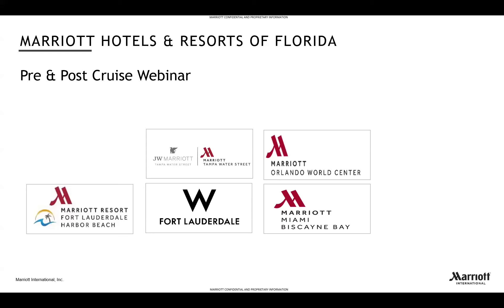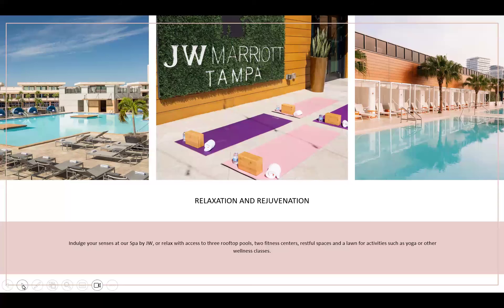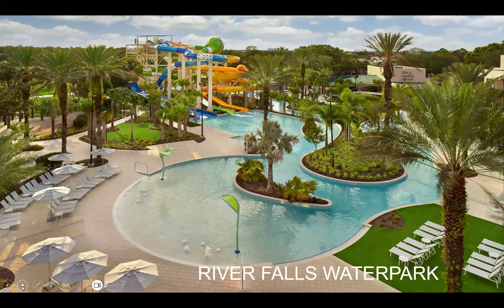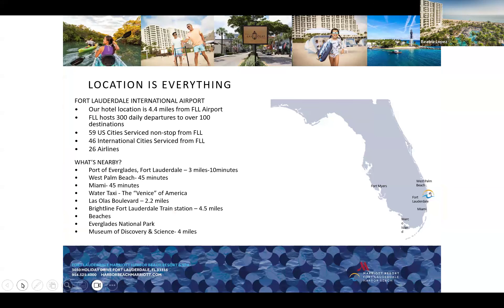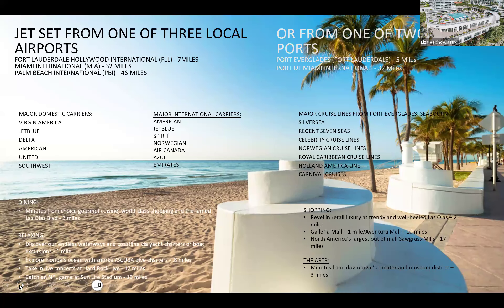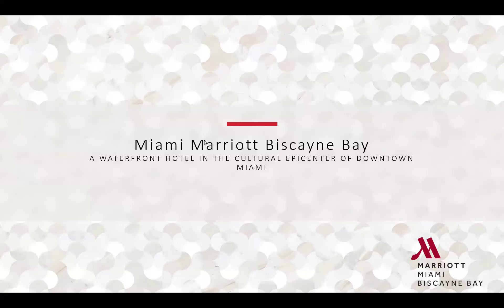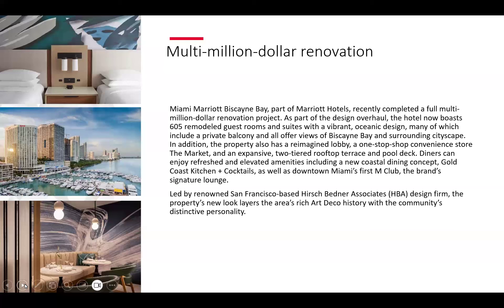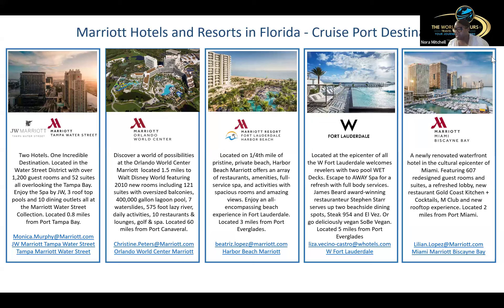Elite Travel Group Walk Through Wednesday Featuring: Marriott Hotels and Resorts of Florida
Learn about some of the more trendy resorts and hotels of Florida in the Marriott Brand family.